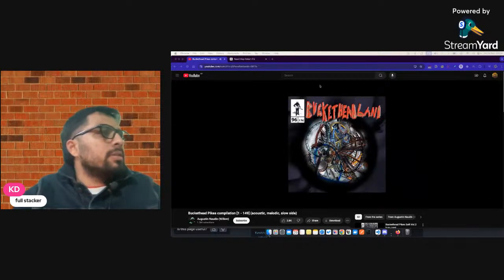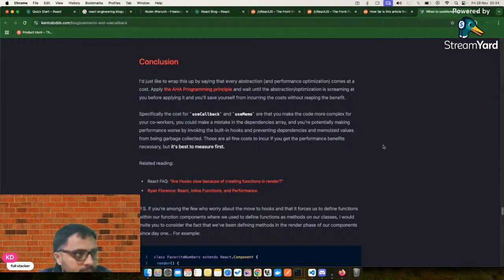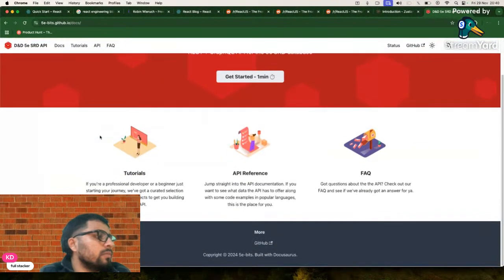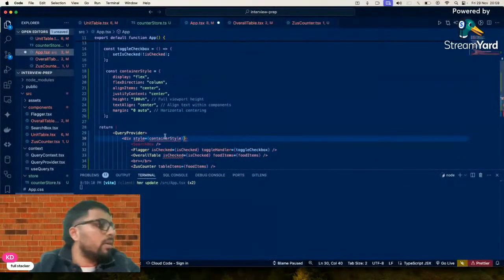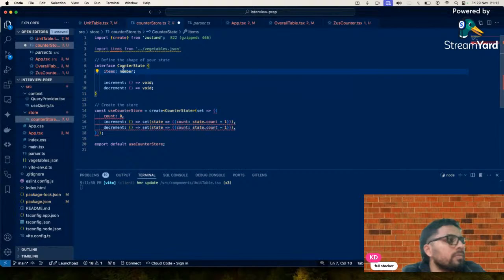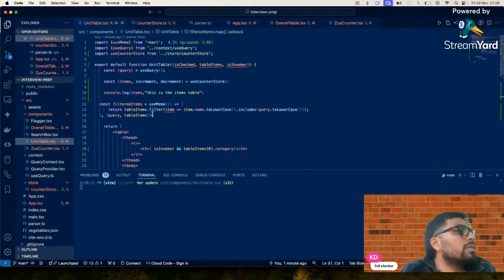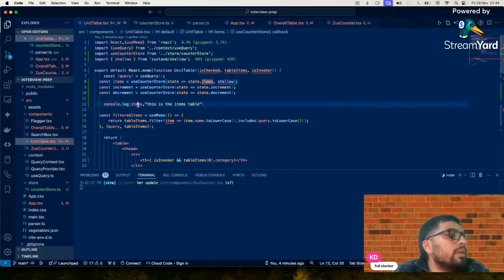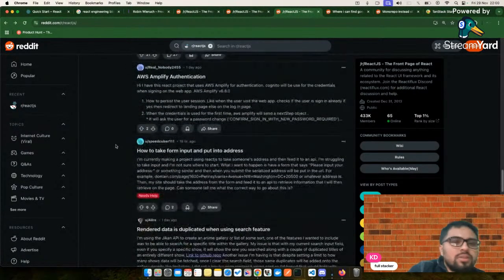React Engineer Interview Prep | Part 4.2